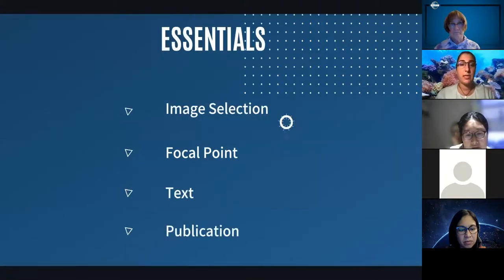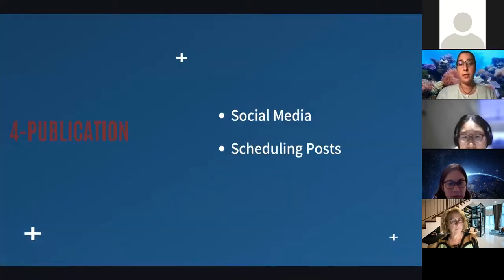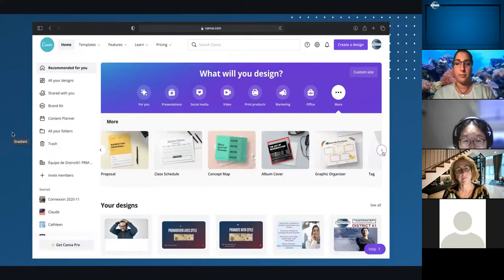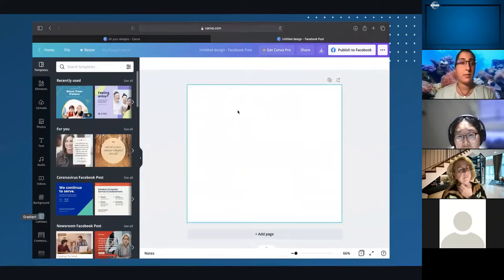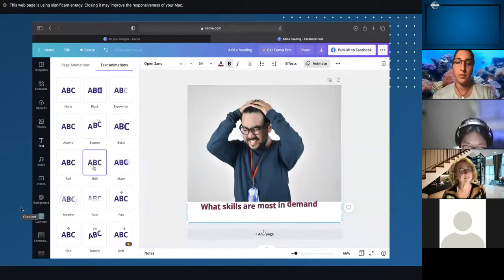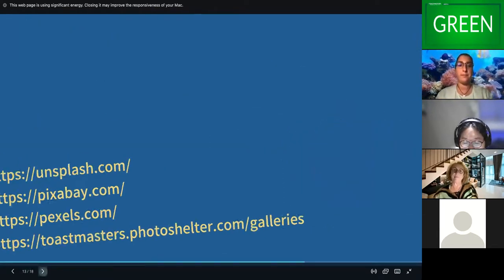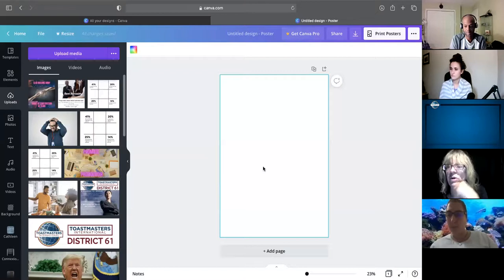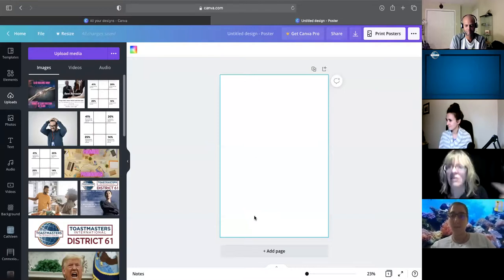Promote with style